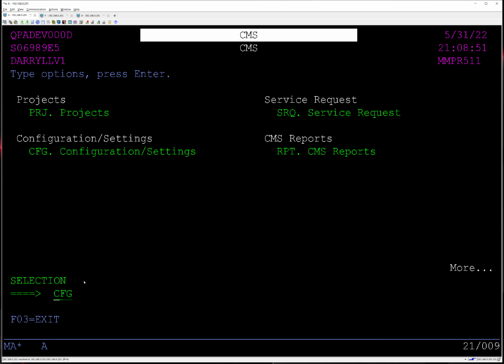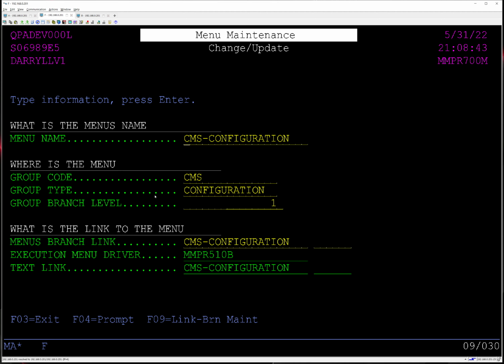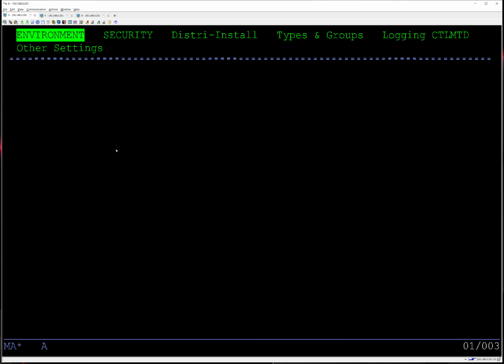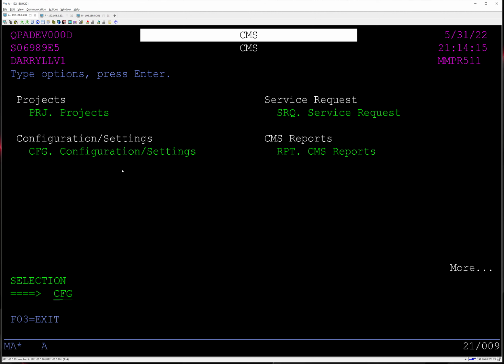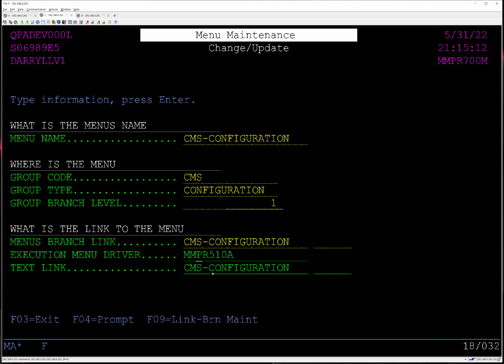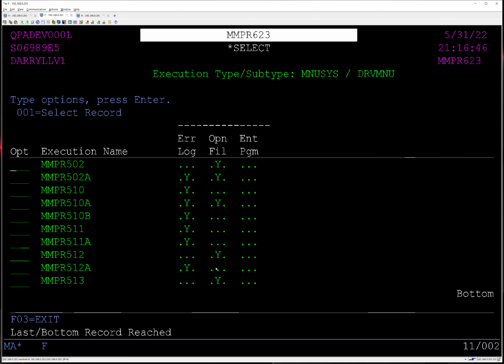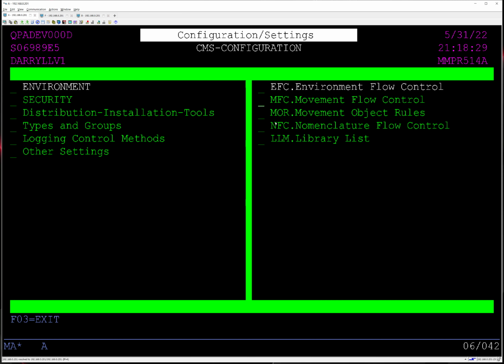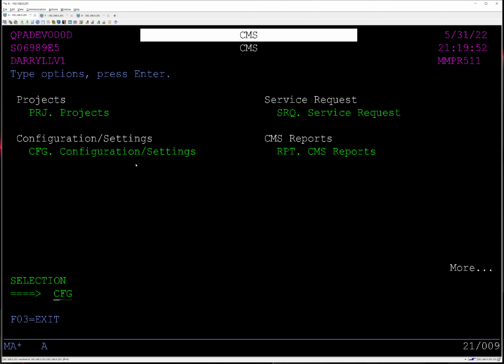MenuSys Menu Driver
This video will review what a Menu Driver is with in the Menu System.   The Driver keeps all Menus from looking and feeling the same.    But the same Menu will always invoke it option the same even though the Menu Driver may change.